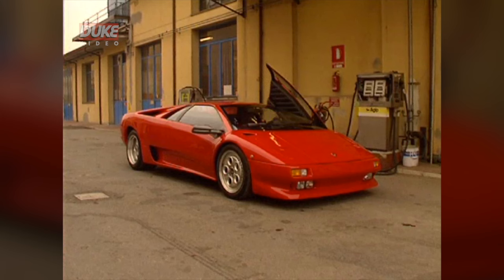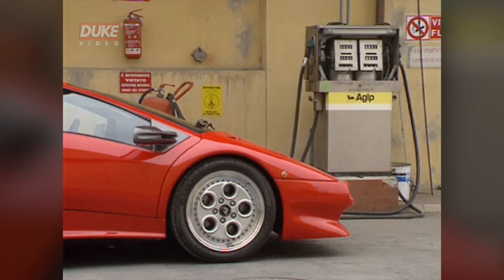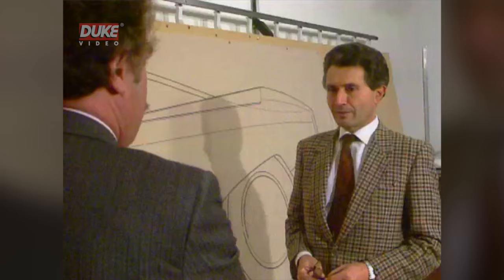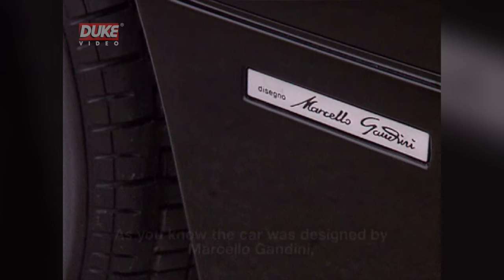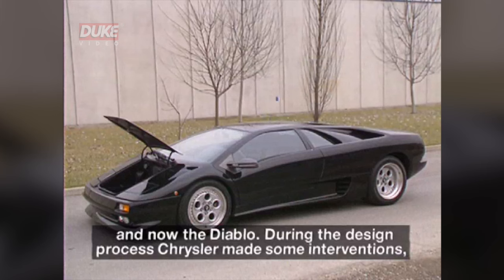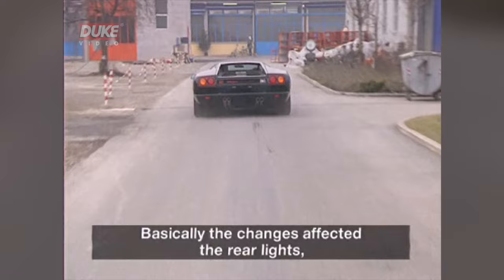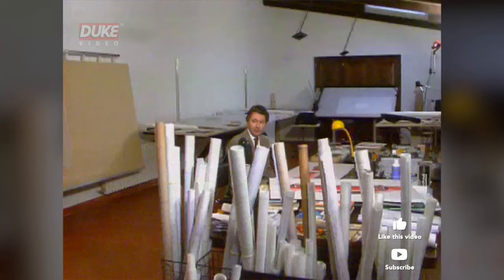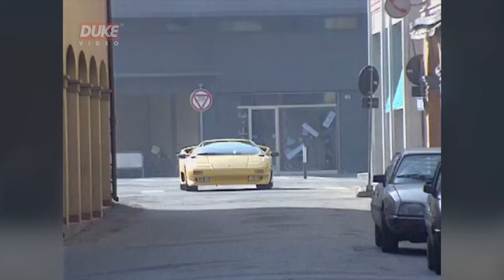R.I.P. Marcello Gandini (1938-2024)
Legendary car designer Marcello Gandini, passed away this week at the age of 85.  He is arguably one of the greatest car designers of all time, creating the sleek and stunning Lamborghini Miura back in 1966, which was a car that set the blueprint for supercars for years to come. Then there was his invention of scissor doors in 1968, which became a unique feature of the extravagant Lamborghini Countach LP400 in 1973.

His list of design hits is incredible and whether it's a Lancia Stratos, Lamborghini Diablo or an Alfa Romeo Carabo that takes your fancy, Gandini has added his touch of genius to all of them.